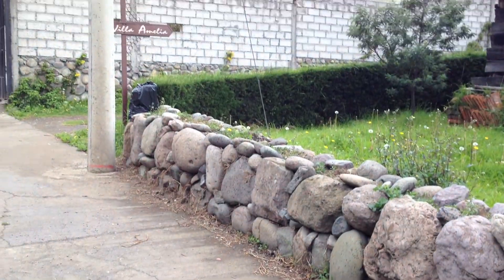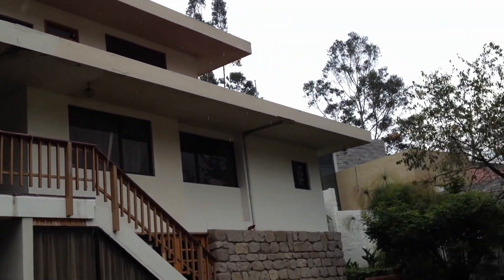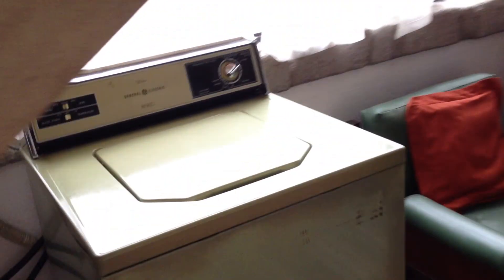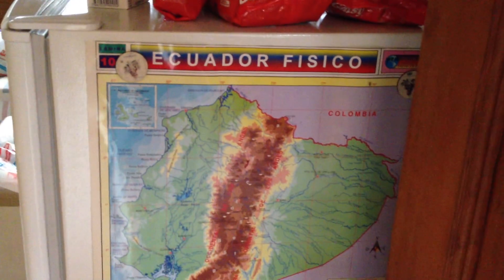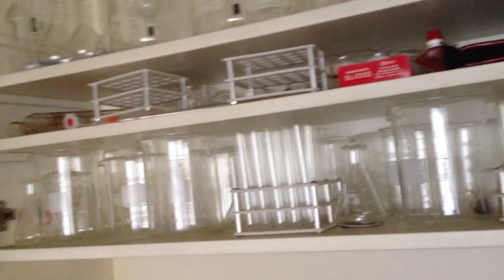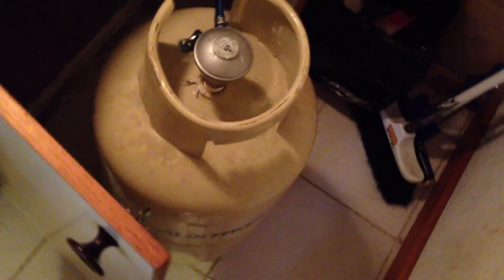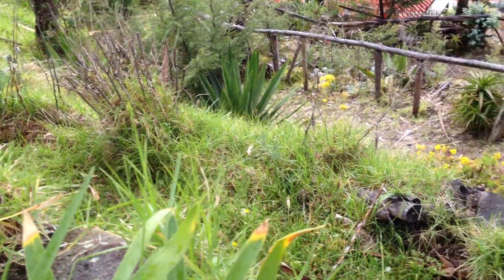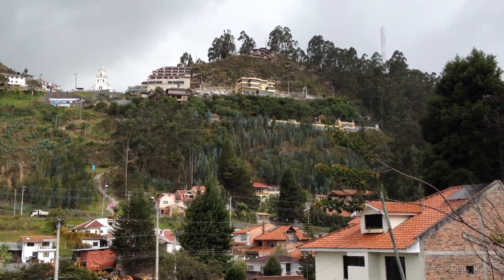Where I stayed in Cuenca, A donde me alojé en Cuenca, Ecuador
Villa Amelia, Ecuador (contains colorful language)
(podría contiene palabrotas (en inglés))